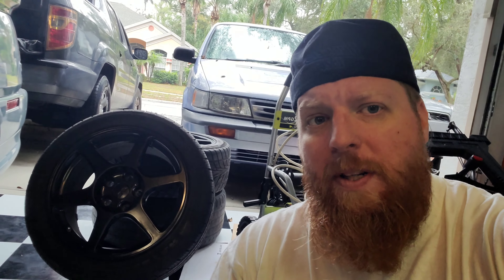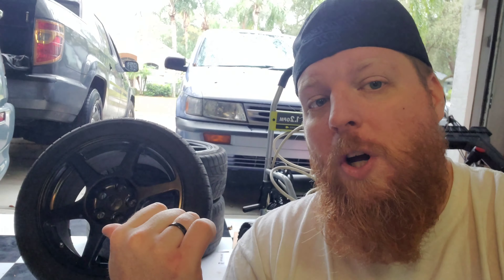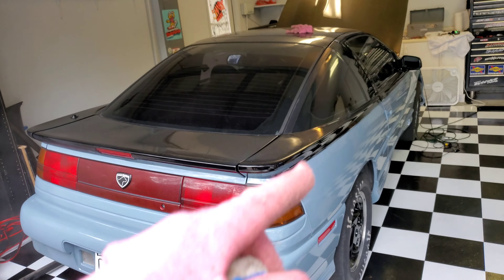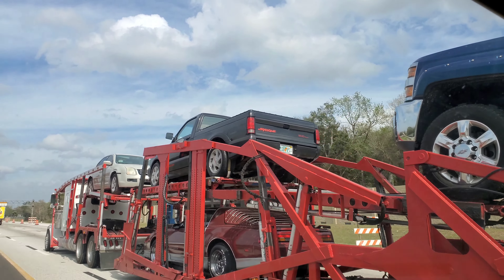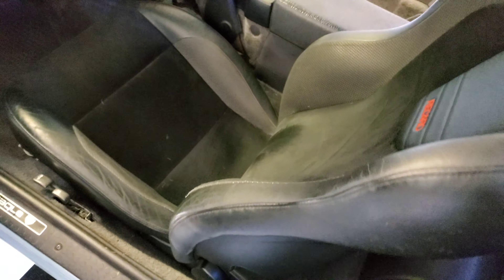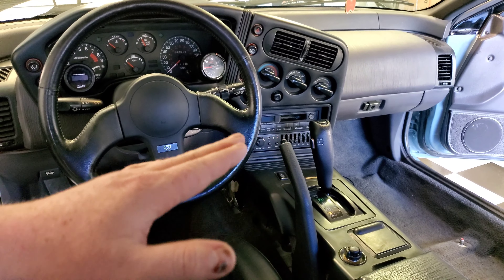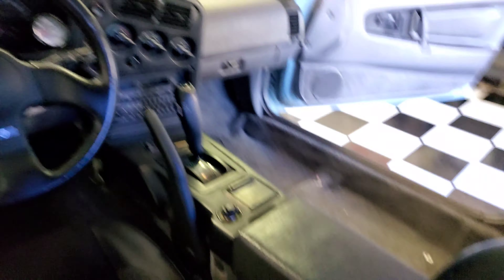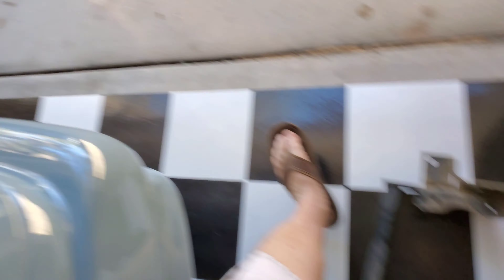New Wheels and Interior Upgrades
So we trade some wheels and we upgrade some things while we wait on the Turbo to come back from rebuild!

Bluenose Adventures
Hi Im Tommy Talon